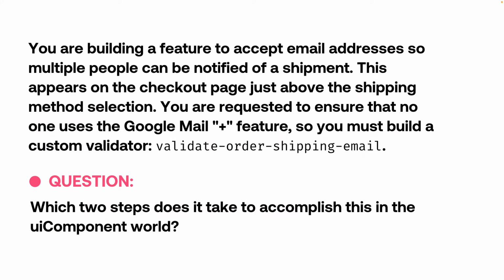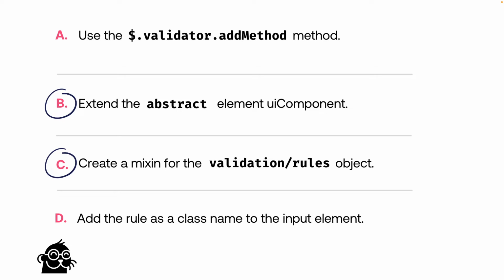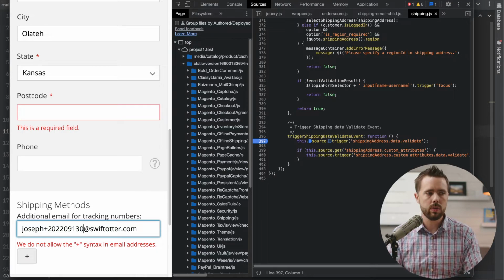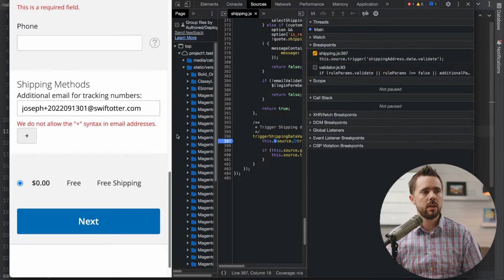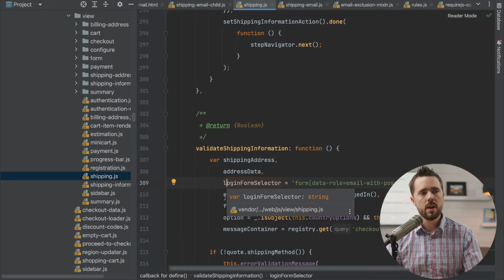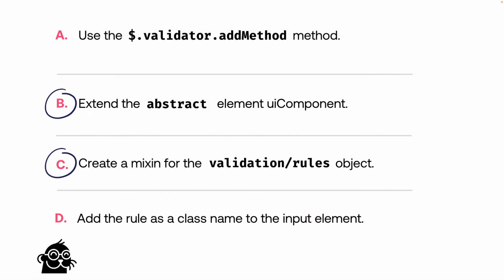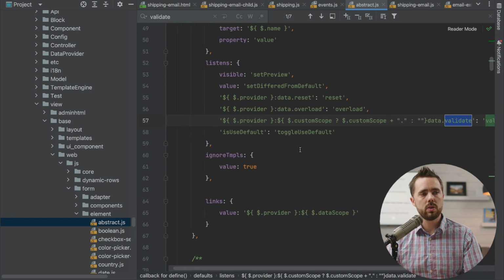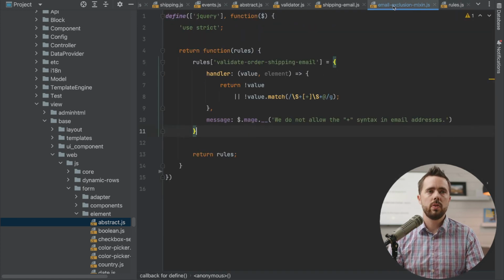Weekly Practice Test Answer September 15, 2022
This week’s question was a little on the trickier side, and we think this might fit in nicely with the Expert Frontend Developer Test! Did you find the same two answers as Joseph?